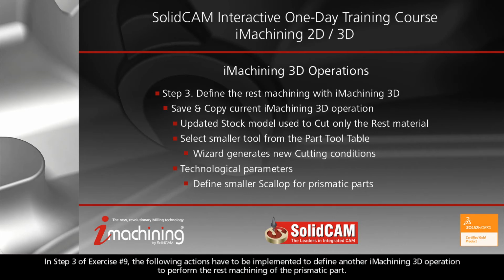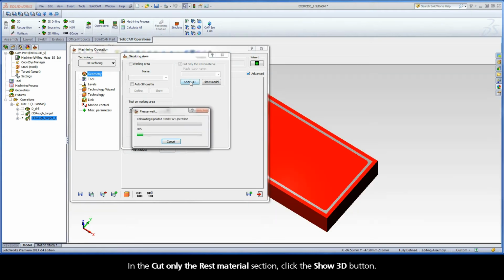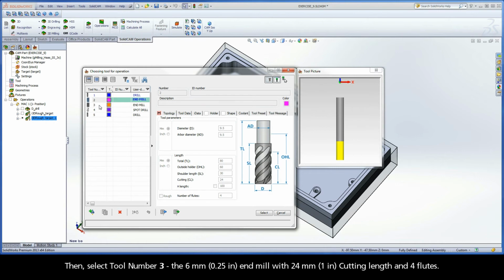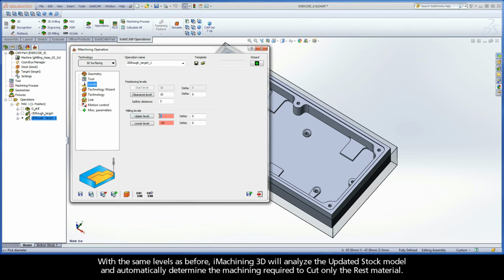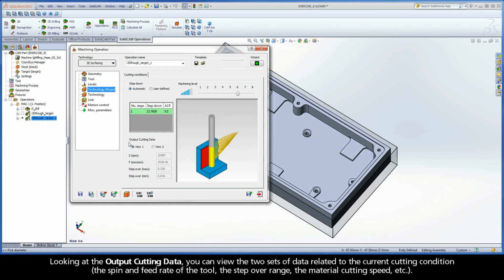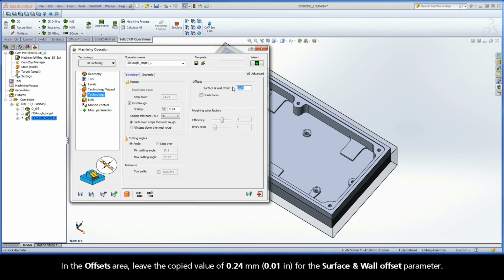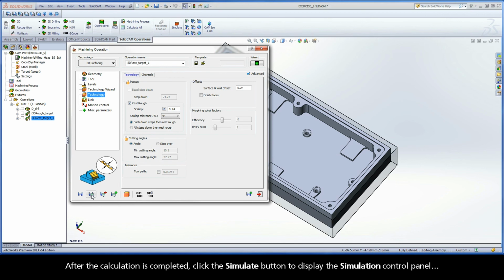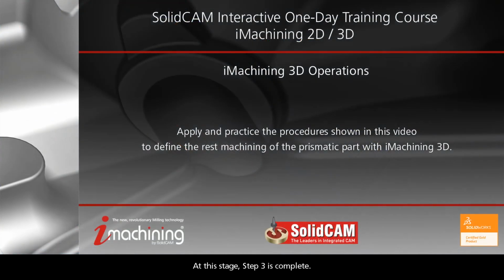SolidCAM iMachining Training Course - Exer #9: Define the rest machining with iMachining 3D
This video is Step 3 in Exercise #9 of the Interactive Training Course for iMachining. The following actions are implemented to define the rest machining of the prismatic part. A new iMachining 3D operation is created with the same settings as the previous operation by using the Save & Copy function. A smaller end mill of Ø6 mm (0.25 in) is used to Cut only the Rest material. In addition, a smaller value is specified for the Scallop parameter because this is a prismatic part.